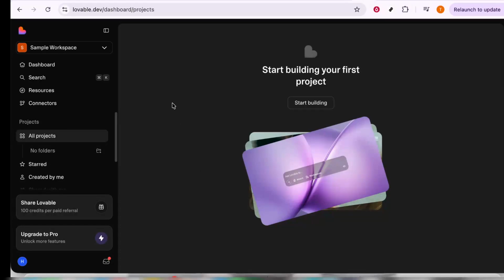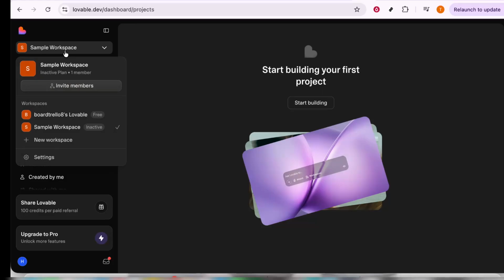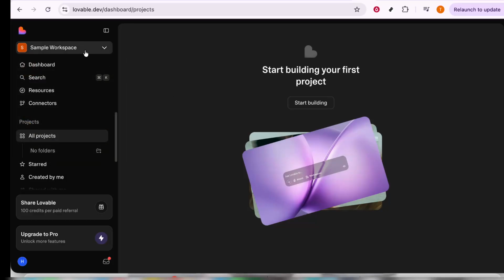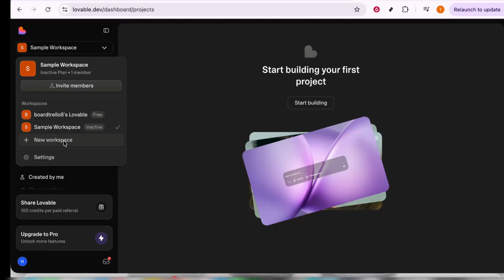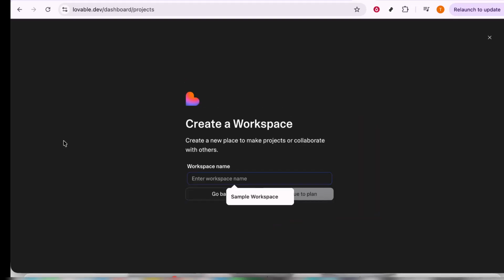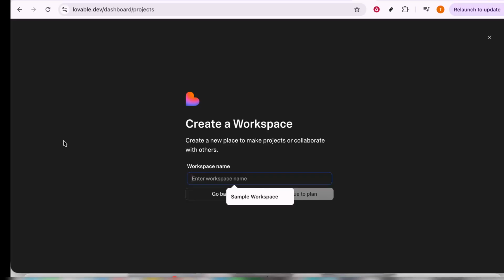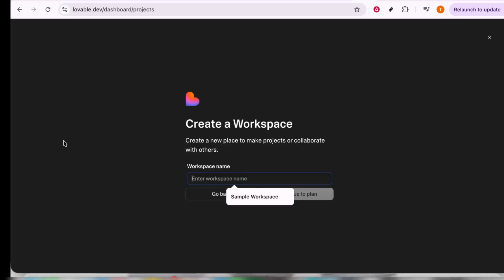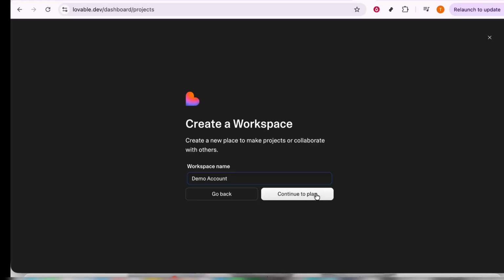How to Create a New Workspace in Lovable | Easy Guide 2026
Today we cover how to create a new workspace in Lovable.